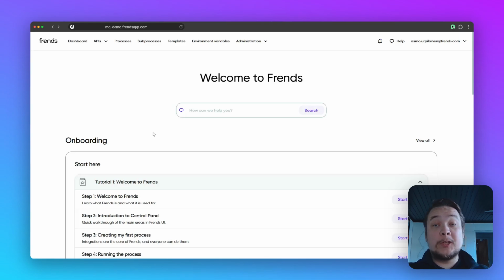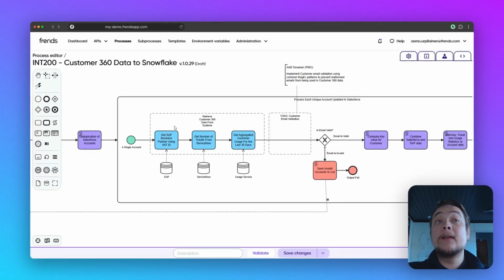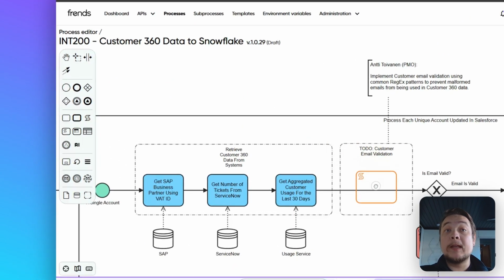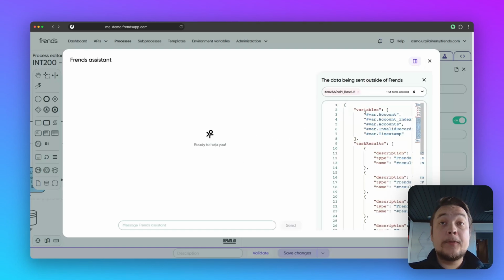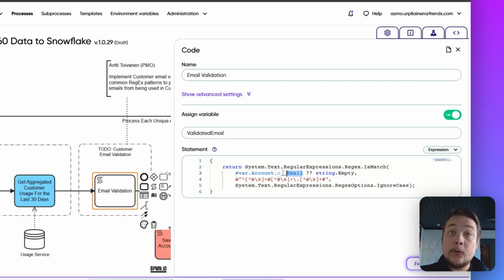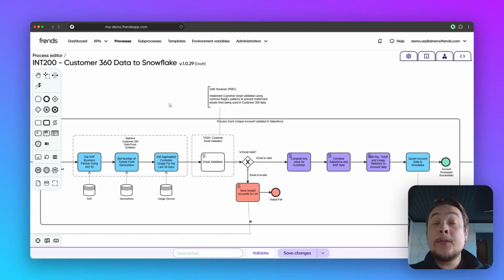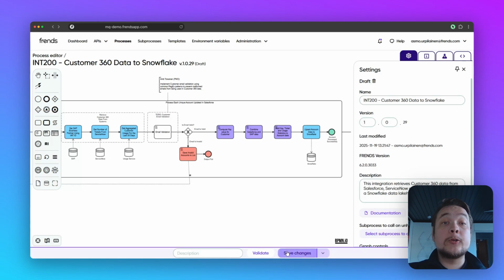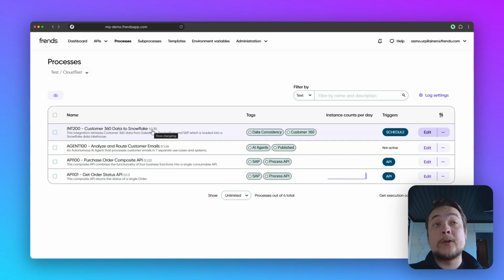Frends - Data Consistency (Data)